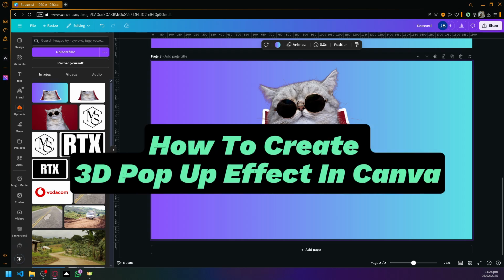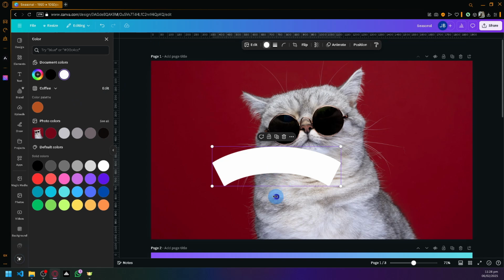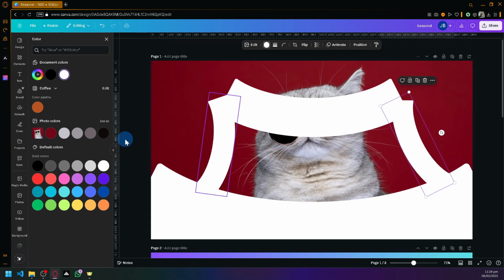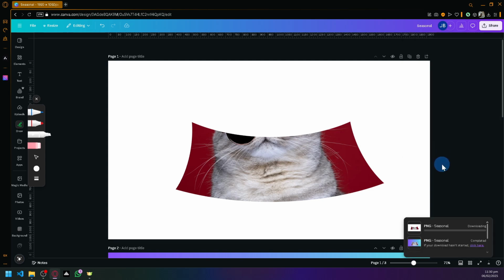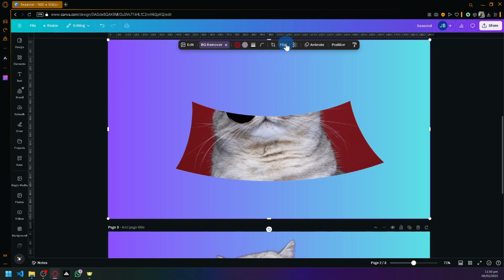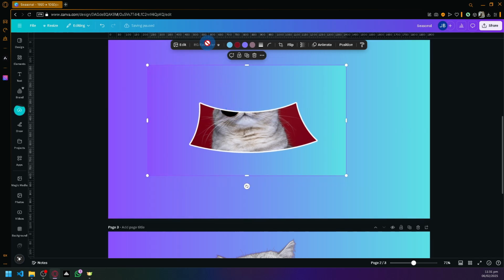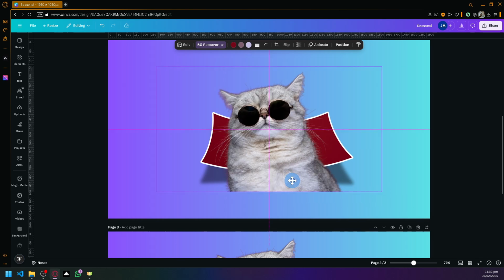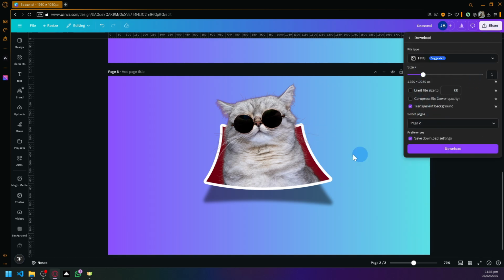Canva Tutorial Pop Up Effect: Create 3D Popping Out Of Frame Effect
In this tutorial, I'll show you how to create a Canva tutorial pop-up effect to make your designs stand out! Learn how to make an image pop out of the frame in Canva, adding depth and dimension to your visuals.

You'll discover how to apply the 3D pop-up effect in Canva, create a popping out of frame effect, and use animations for an animated pop-up in Canva. Whether you're designing social media posts, posters, or digital graphics, this tutorial will guide you through each step.

By the end of this video, you'll master the Canva tutorial pop-up effect and be able to create eye-catching visuals effortlessly. Watch now and elevate your Canva designs! 🚀🎨